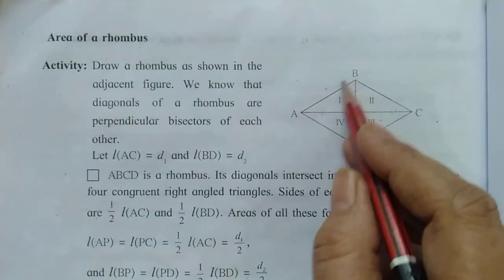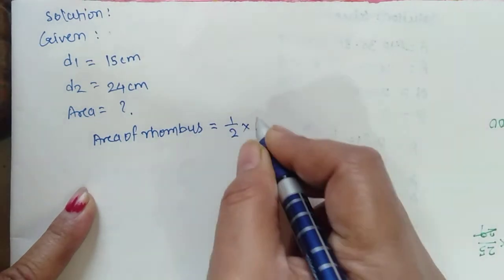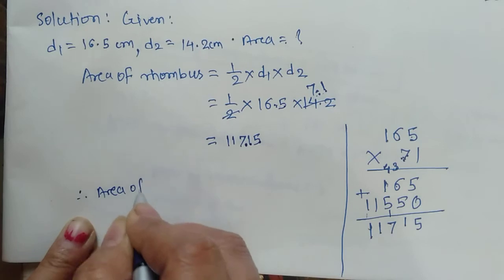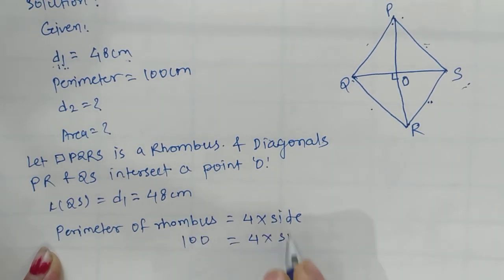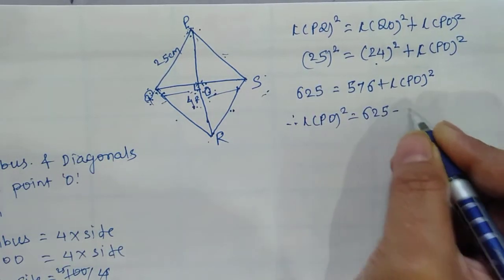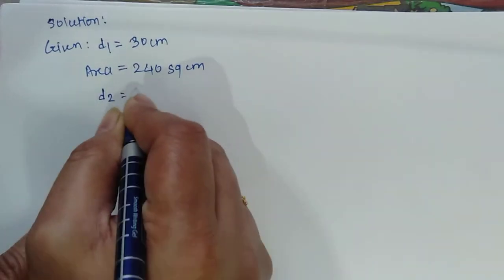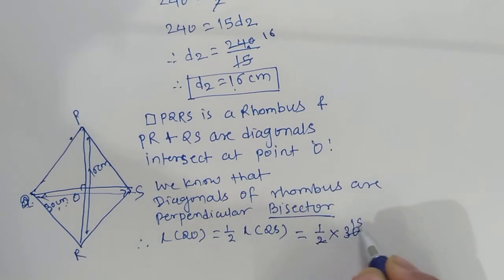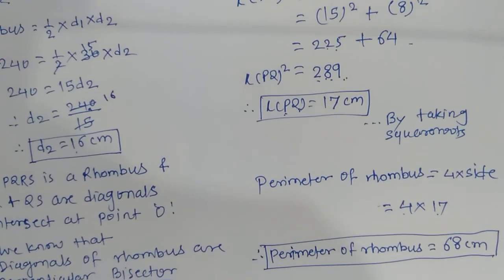8 Std maths. practice set 15.2. chapter 15 Area. state board.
This video help to understand the formula for the area of rhombus . Also helps to understand the solution of practice set 15.2.